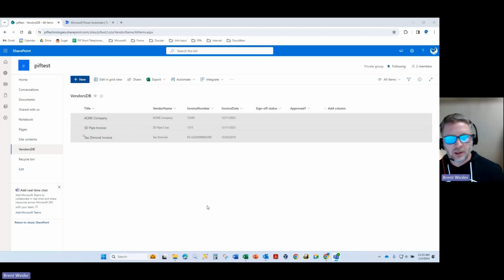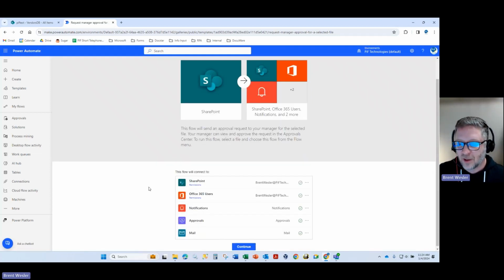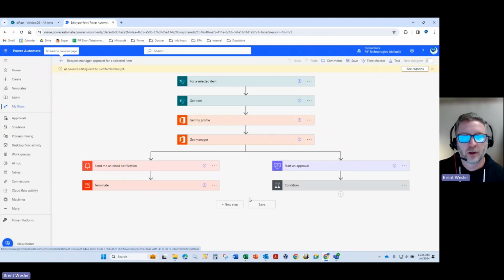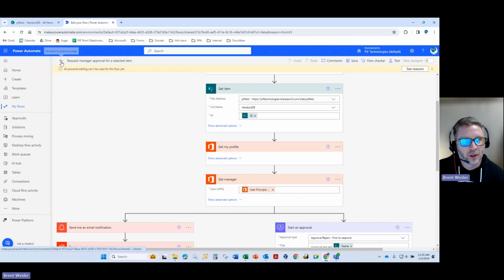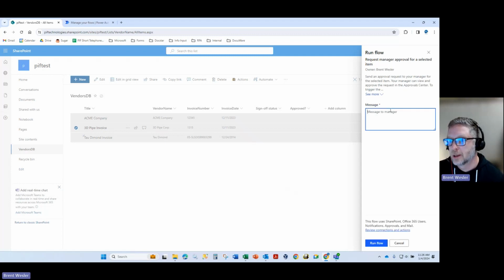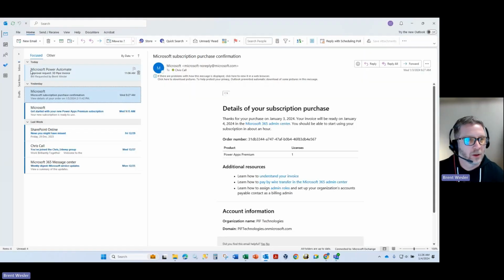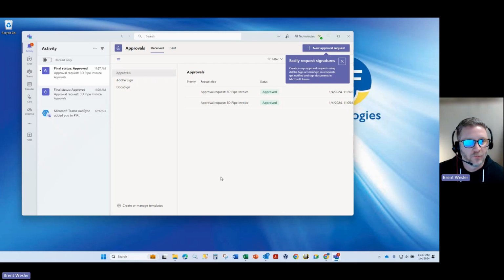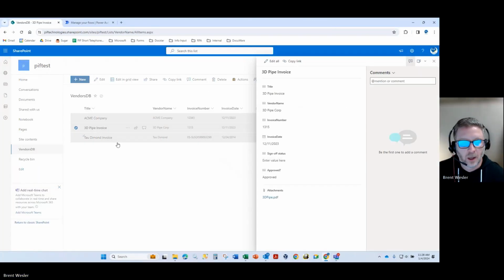Power Automate SharePoint Triggered Approval Routing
Weekly Automation In Action featuring a sharepoint list triggered powerautomate flow that routes a document, in this case an AP invoice for approval based on my azuread ID, the flow retrieves my manager, sends a notification to the manager in the Activity section of Teams as well as within Outlook. The manager can approve, reject or reassign the approval, make comments and upon action sends a notification to my/originator email and/or Teams on my managers decision. The document properties for the SharePoint invoice will now be updated to approved, rejected or any custom status text.